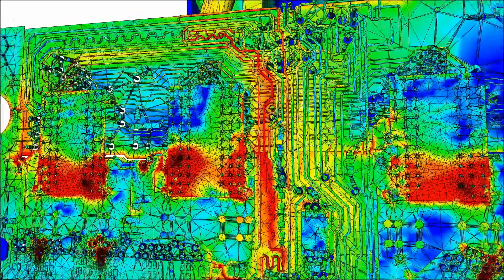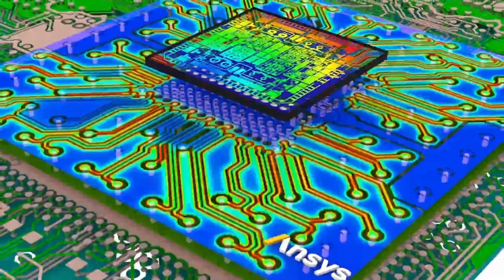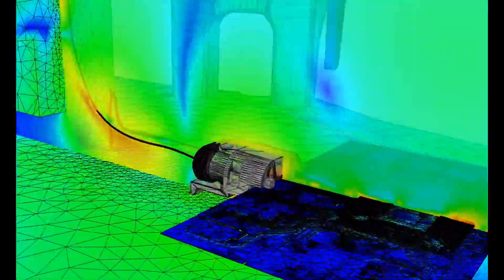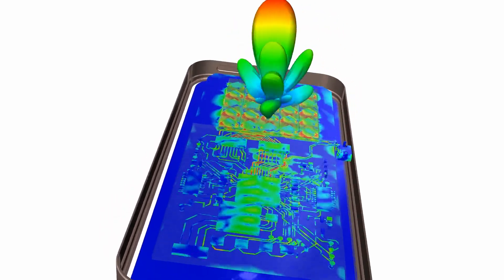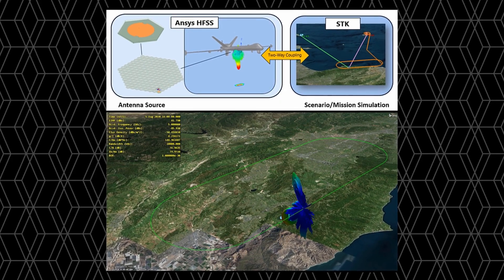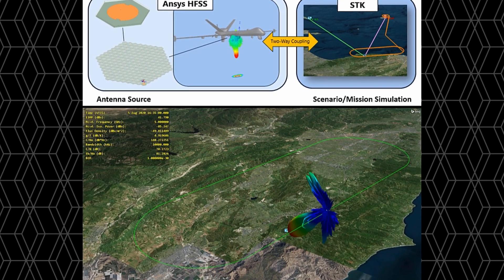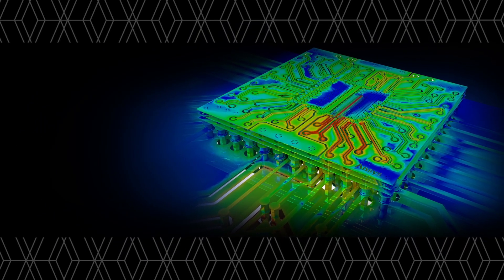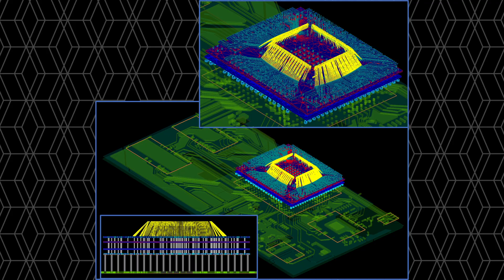What's New in High Frequency Electronics | Ansys 2025 R1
In this video, we dive into the latest enhancements in ANSYS HFSS and HFSS 3D Layout that are transforming electromagnetic simulation workflows for engineers in multiple industries.

First, we look at the enhanced mesh fusion feature, which improves mesh quality at complex 3D component intersections. It’s a crucial tool for ensuring simulation accuracy in semiconductor, aerospace, defense, and automotive sectors.

Next, the 3D component array enhancement is showcased—perfect for simulating large-scale antenna arrays. Whether you're working on satellite communications or cutting-edge RF systems, this feature streamlines large, intricate designs while saving time.

Lastly, we explore multi-node distribution in HFSS IC, which drastically speeds up simulation for large IC designs. Thanks to the Raptor X Solver and LDE Foundry support, IC engineers can now achieve faster and more precise results through distributed computing.

Whether you’re a signal integrity engineer, RF designer, or IC layout specialist, these updates are designed to boost your simulation efficiency and accuracy. Watch now to learn how to integrate these tools into your workflow!

00:00 Introduction
00:10  Enhanced Mesh Fusion in HFSS & HFSS 3D Layout
00:45 3D Component Array Enhancements in HFSS
01:16 Multi-Node Distribution for HFSS IC